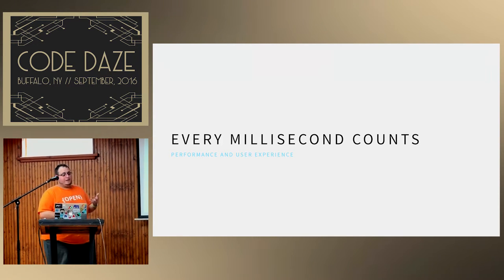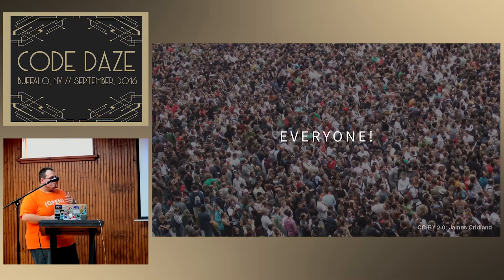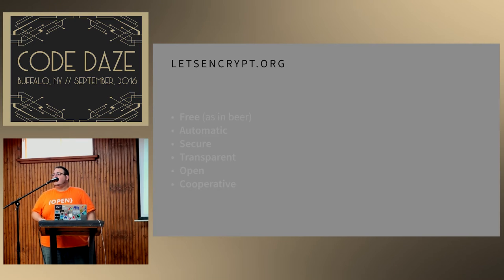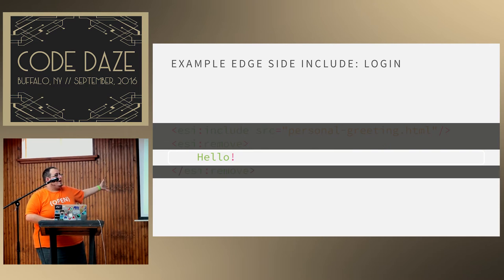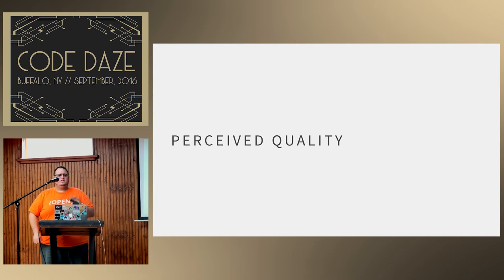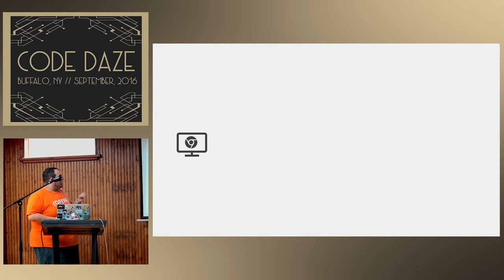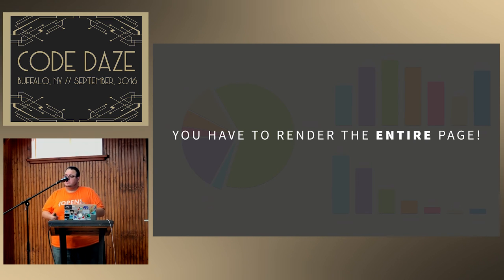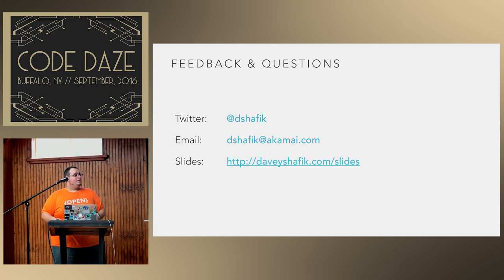CodeDaze 2016 - Every Millisecond Counts: Performance & UX by Davey Shafik